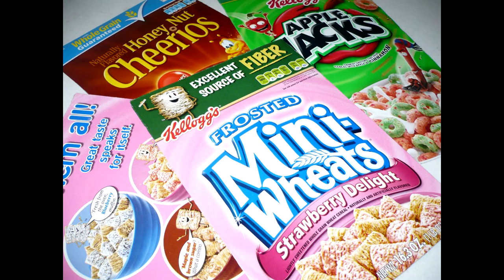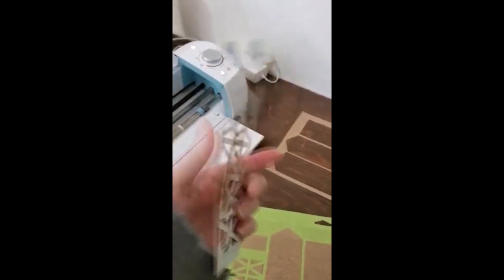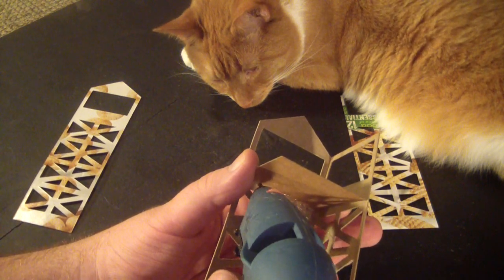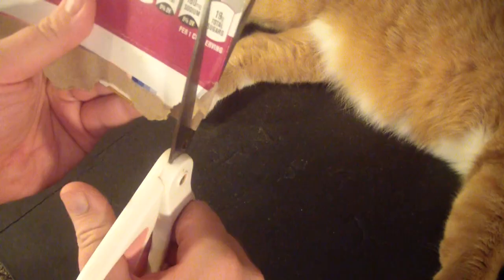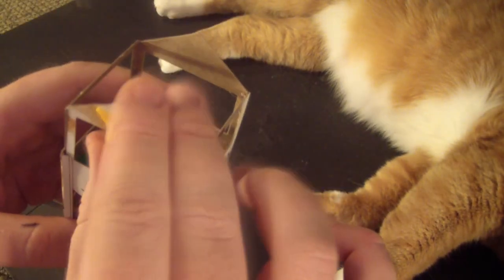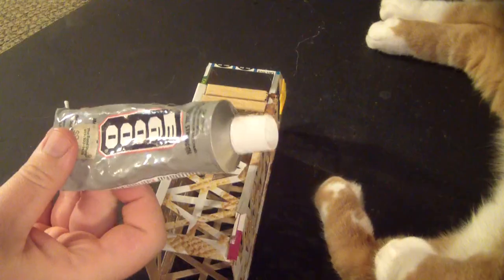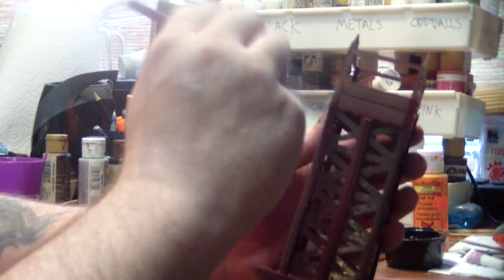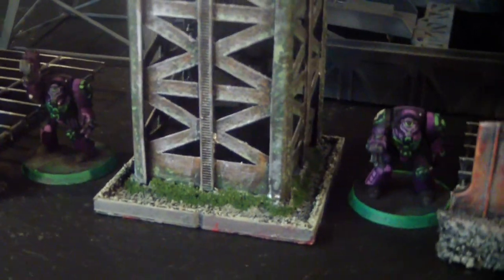Cereal Box WH40k Tower Amazing Transformation!!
Make this scratch built terrain at home cheap& easy, looks like a pro model kit.

Warhammer terrain. Trash terrain. Poorhammer. craft video.